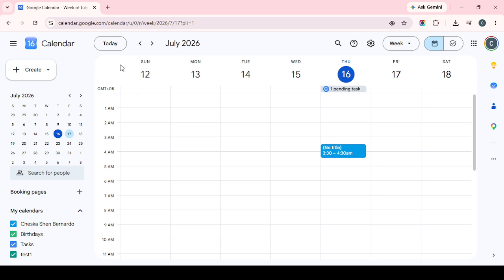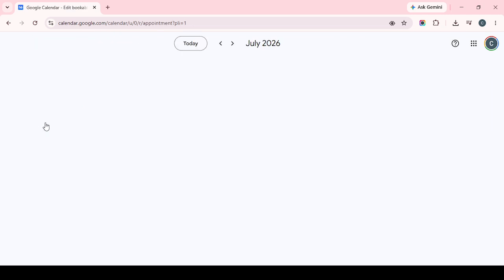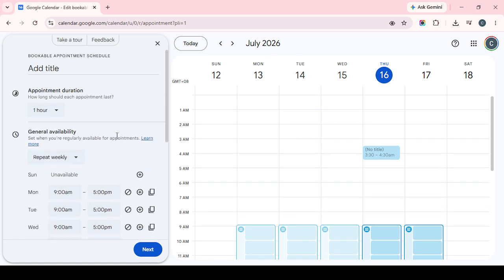How to Maximize Google Calendar as a Freelancer Schedule with ME CC English Subtitle